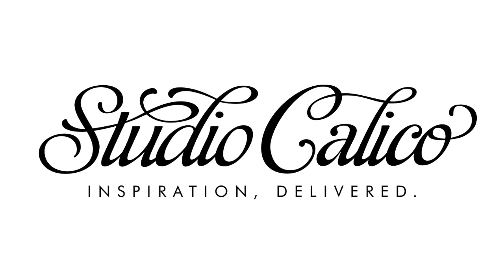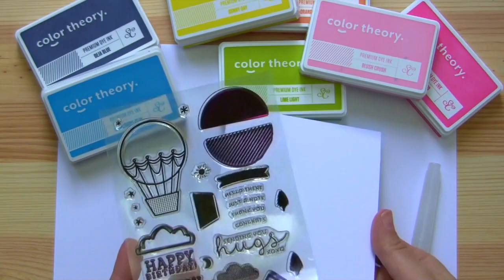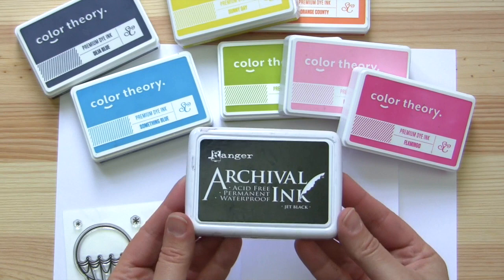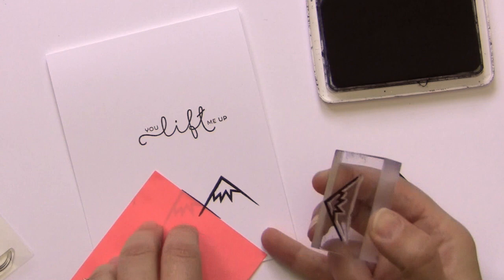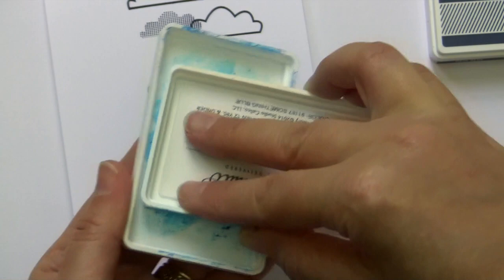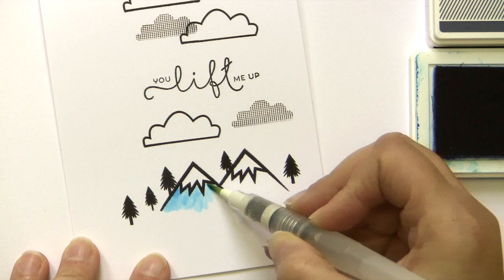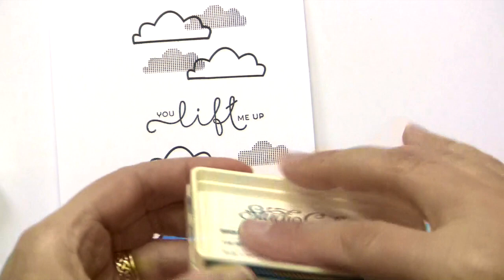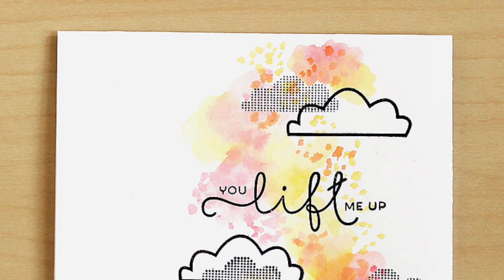Cirque Card from Start to Finish: You Lift Me Up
Join Lisa Spangler as she shares a neat watercolor technique with Color Theory inks while making a card from start to finish.